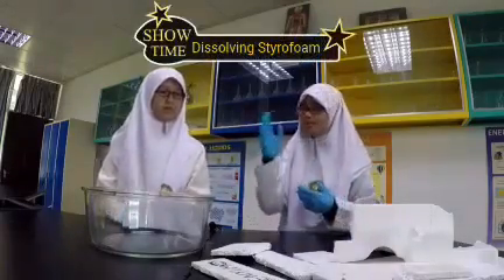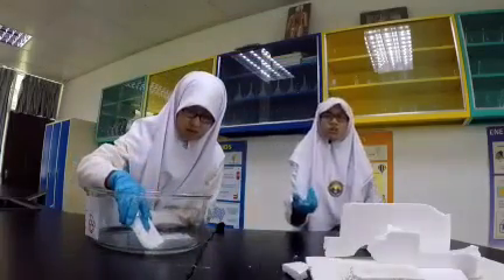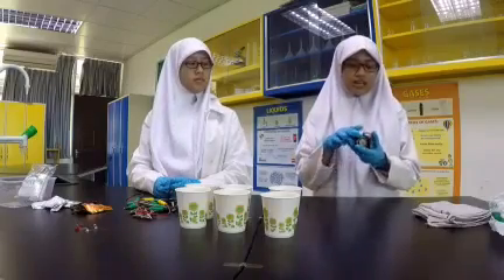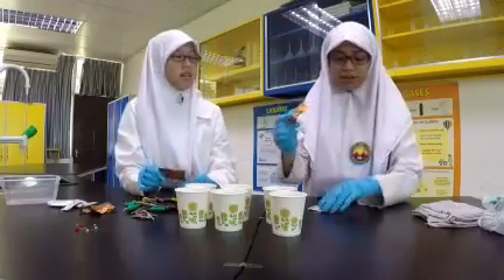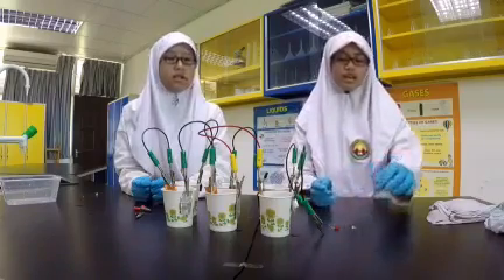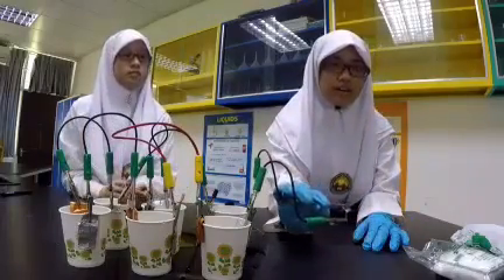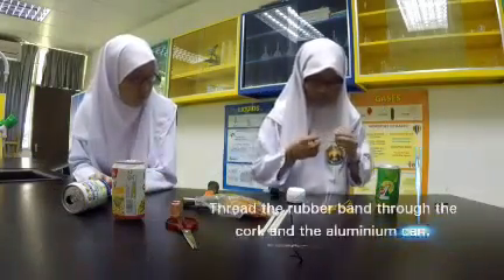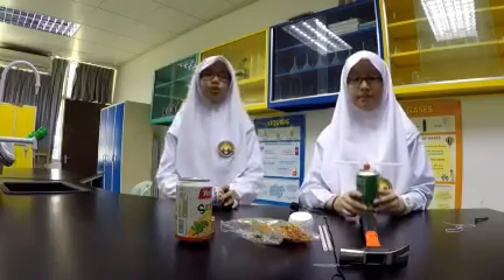OGDC 10 Minutes Science Show | SMPJNPHAB, KB.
4 science experiments and 4 science reports in a month.
Special shout out and thanks to our Science teacher, Sir Ak Sharul for not giving up if an experiment failed and keep on trying and trying. To our school's science lab for all the apparatus and chemicals we used in the video.

We are from the SMPJNPHAB school and this is our OGDC 10 Minutes Science Show! :)

We hope it helped for your experiments ! All the love ! x